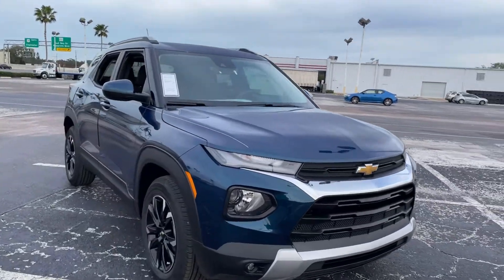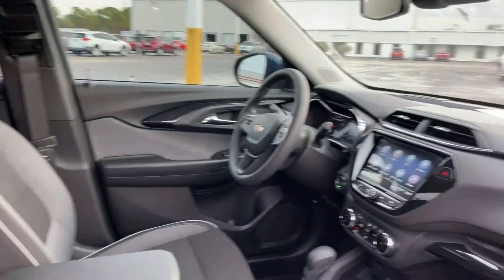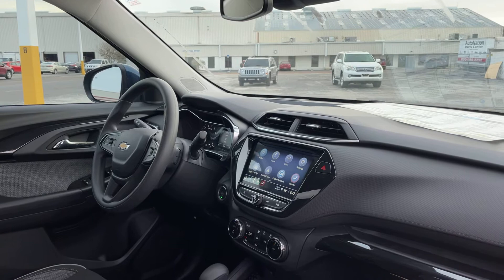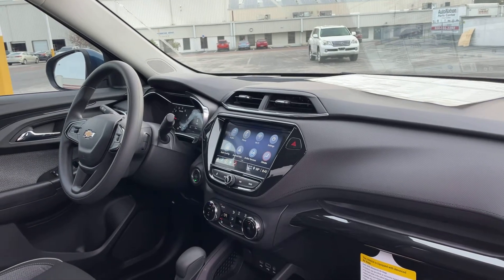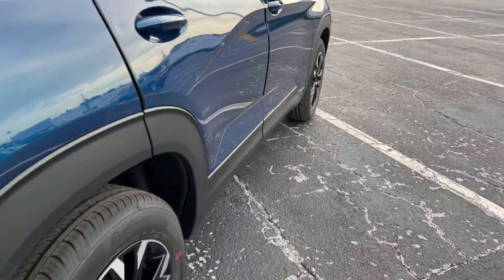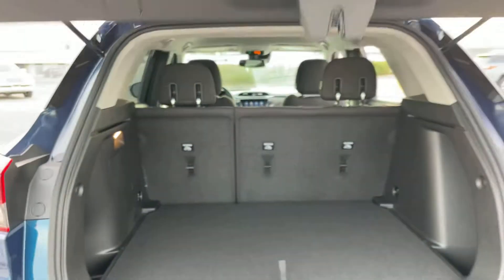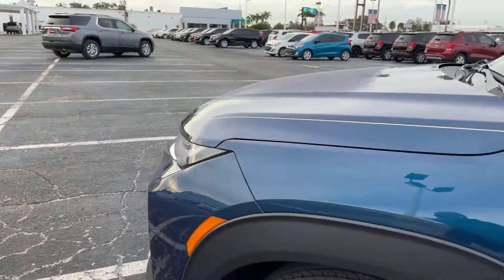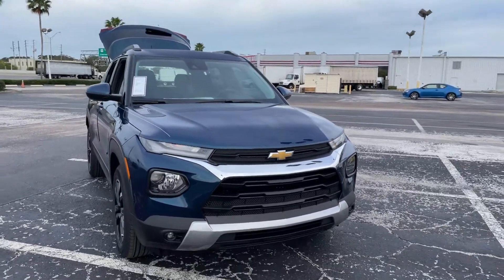2021 Chevrolet Trailblazer LT SUV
Stock # MB088071

1.3l. I -3 Turbo